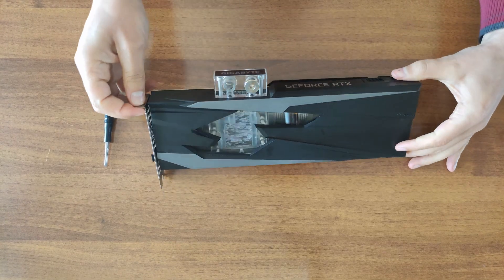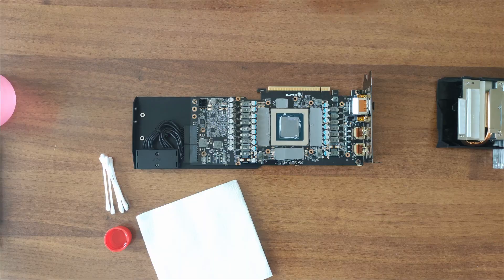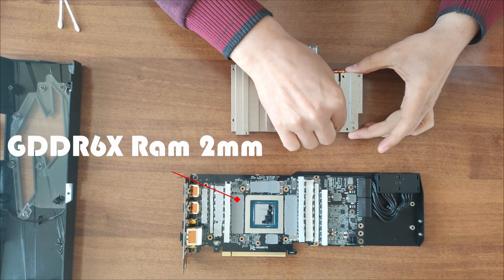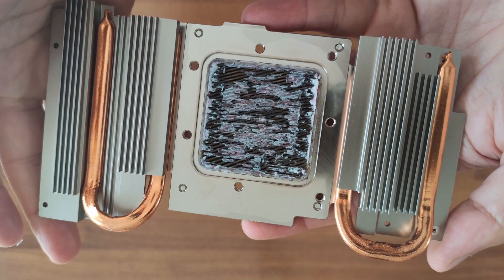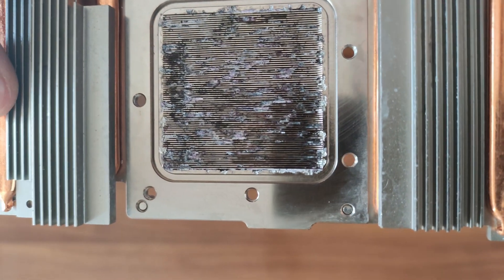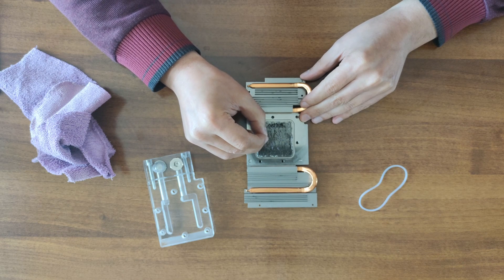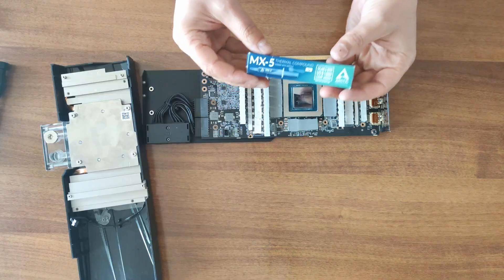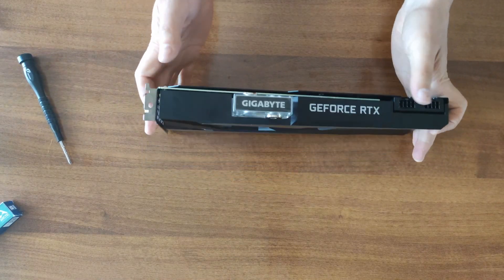How to replace Thermal Pads on Gigabyte RTX 3080 Gaming OC WB Rev. 1.0